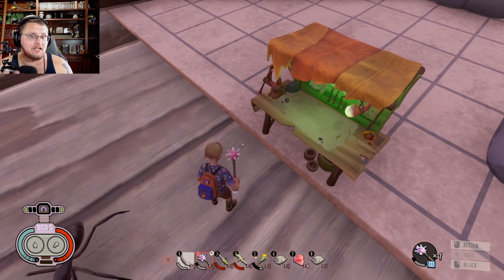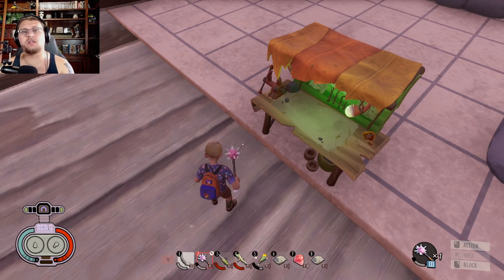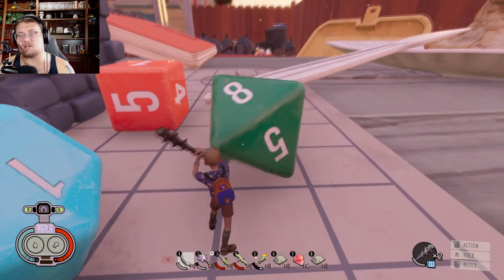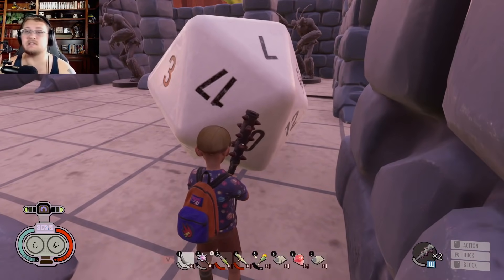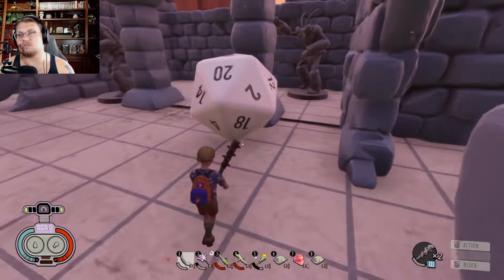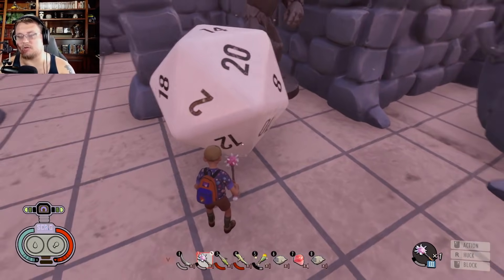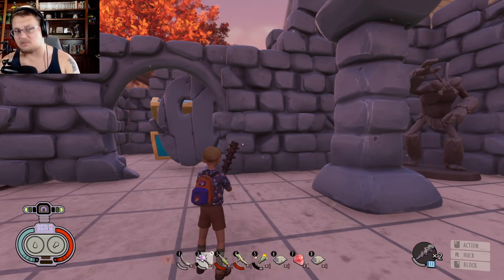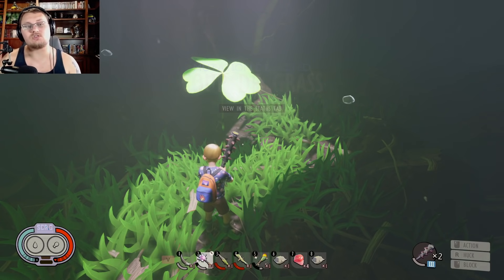How To Unlock Coup De Grass Tier 2 In Grounded Hot and Hazy Update | New Grounded Update 11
The Perk Is Even Better Now